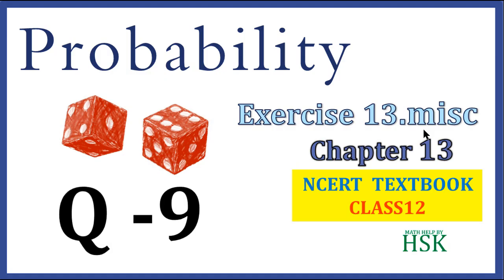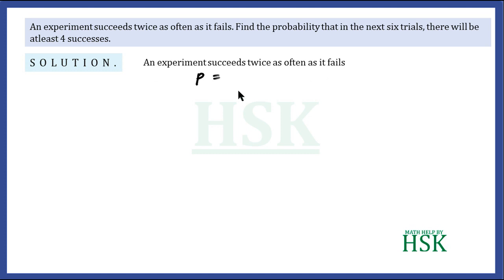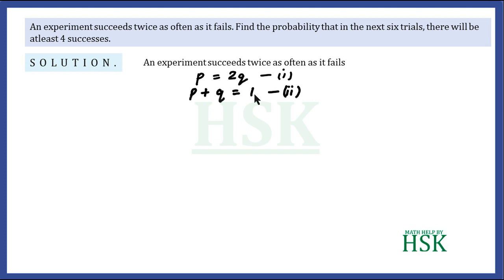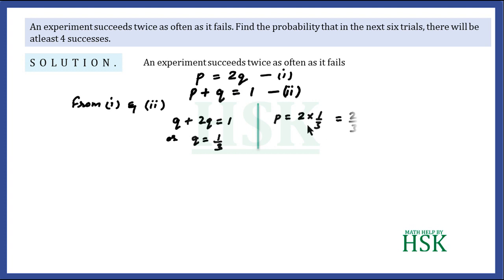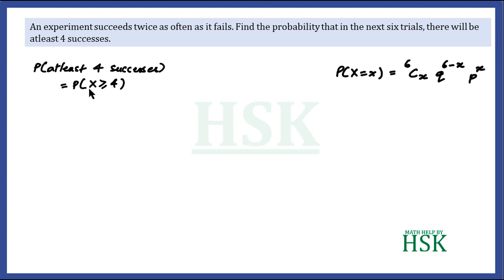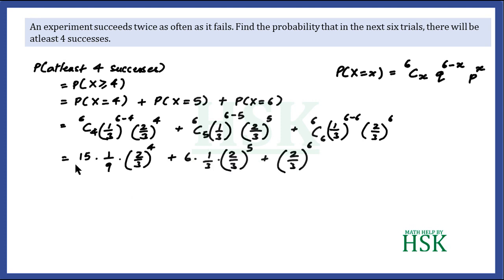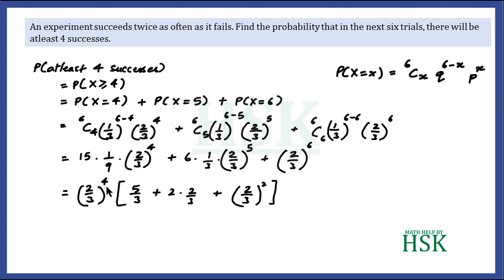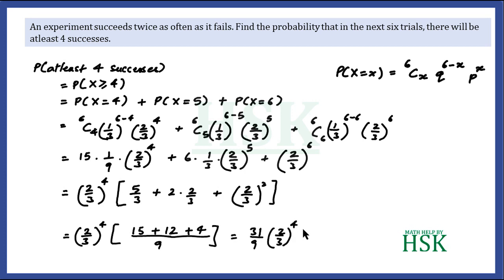probability ex13#misc q9 class 12 maths ncert textbook solution